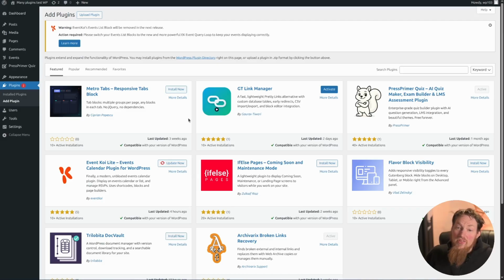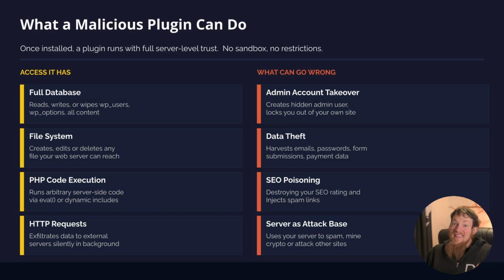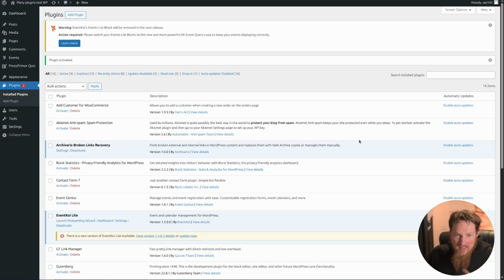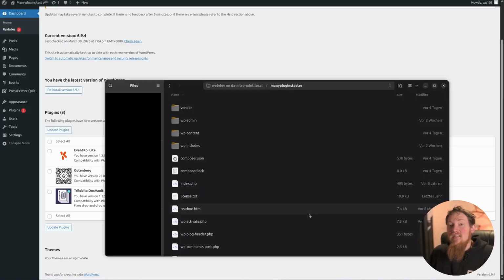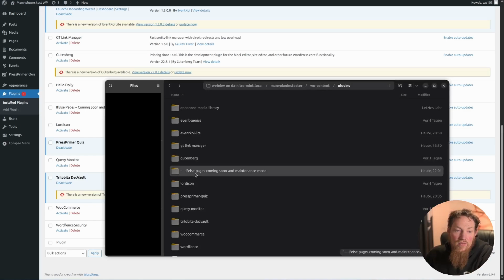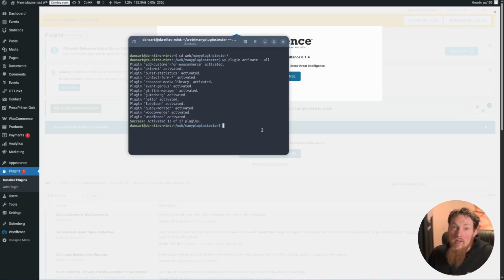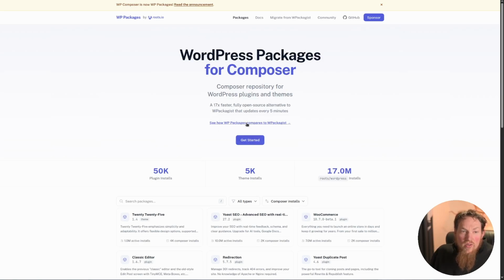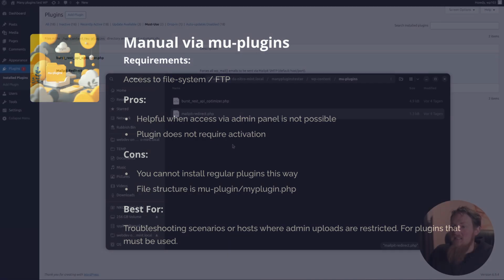5 Ways to Install WordPress Plugins Explained – From Beginner to Developer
Did you know there is more than one way to install plugins on WordPress? In
this video I walk you through all the plugin installation
methods. From the simple WordPress.org directory to advanced developer
workflows using WP-CLI and Composer.

But before we get into the methods, we also cover something that often gets
skipped: plugin security. Not every plugin is safe to install, and knowing
what a malicious plugin can actually do to your site is important.

Methods covered:
WordPress.org Plugin Directory (easiest, great for beginners)
Manual ZIP Upload (for premium or off-repo plugins)
FTP / File System (no admin access needed, great for debugging)
WP-CLI (fastest for developers, scriptable & bulk actions)
Composer (full version control across environments)
Bonus: Must-Use Plugins / mu-plugins (always-on, cannot be deactivated)

Plugin Security:
Before installing anything, make sure you know the risks. A malicious plugin
can access your database, create hidden admin accounts, steal data, mine
crypto, or turn your server into a spam machine. We go through practical rules
to keep your site safe.

0:00 Intro
0:12 Method 1: WordPress.org Plugin Directory
1:27 Plugin Security - What Can a Plugin Actually Do?
3:15 Safety Rules Before Installing Any Plugin
4:31 Method 2: Manual ZIP Upload
6:05 Method 3: FTP / File System Installation
7:18 Debugging Tip - Deactivating Plugins via File System
8:34 Method 4: WP-CLI
11:21 Method 5: Composer
12:37 Bonus: Must-Use Plugins (mu-plugins)
13:41 Outro

Tools mentioned:
- WP-CLI
- Composer

Know another installation method? Drop it in the comments - or suggest a
topic you want covered next!

developer tips!